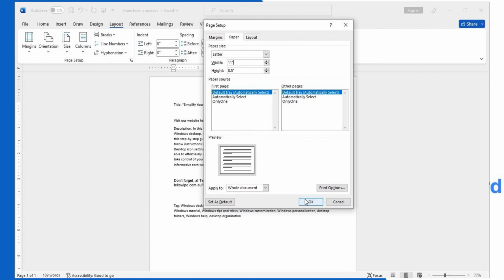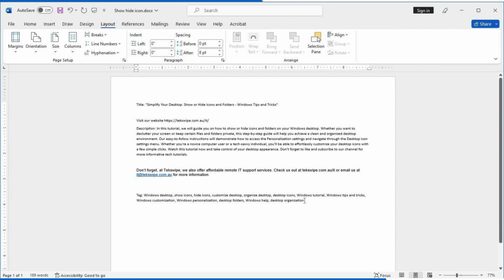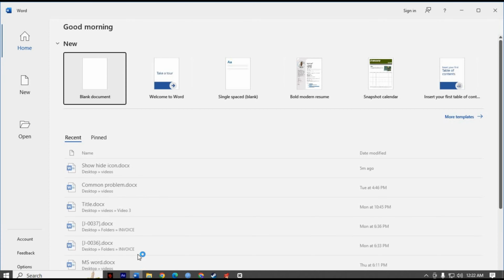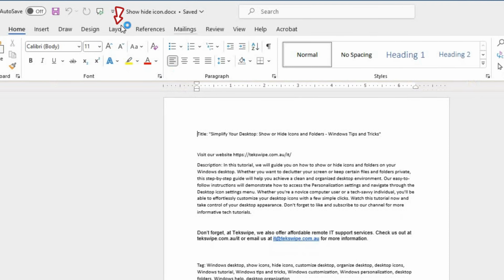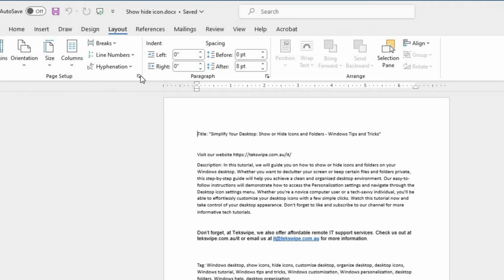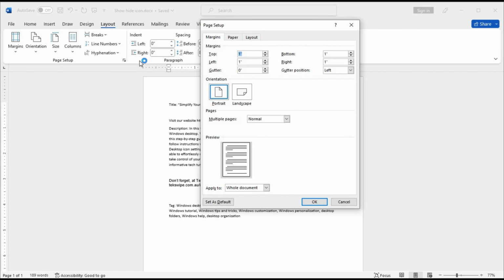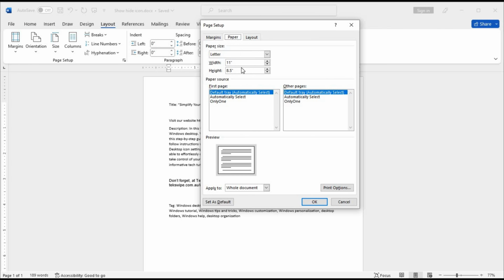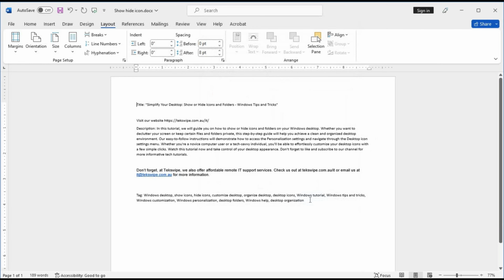Simplifying Document Formatting: Making a One Page Landscape in Microsoft Word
In this tutorial, we will guide you through the process of making a one page landscape in Microsoft Word. Whether you need to create a landscape-oriented document for a presentation, a brochure, or any other purpose, this step-by-step guide will help you achieve the desired result.

With our detailed instructions, you will learn how to access the necessary settings in Microsoft Word, navigate the Page Setup dialog box, and make the necessary adjustments to ensure your document is formatted correctly. From changing the orientation to selecting the appropriate paper size, we will cover all the essential steps to make your document appear as a single landscape page.